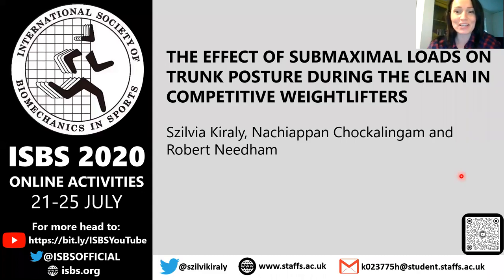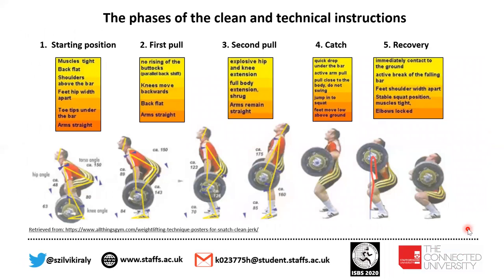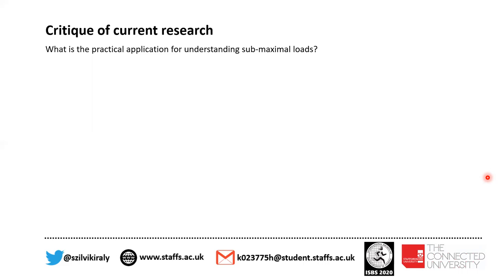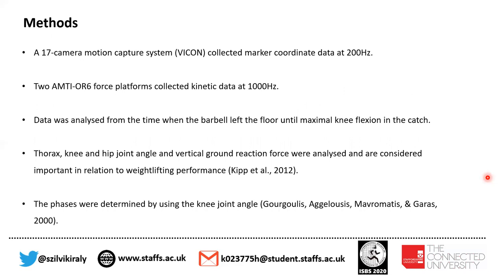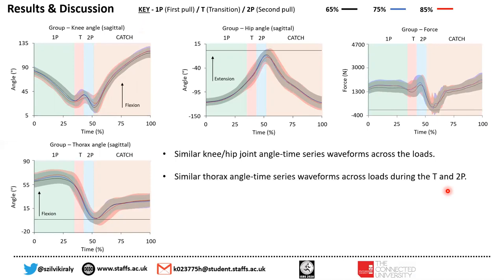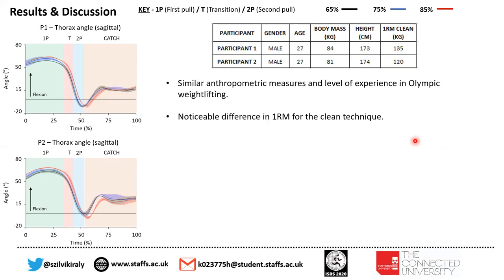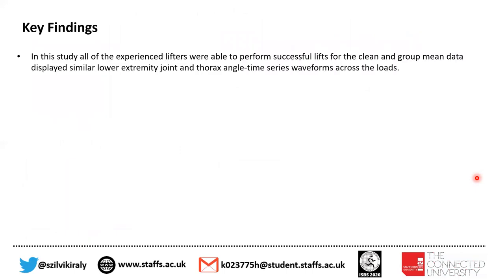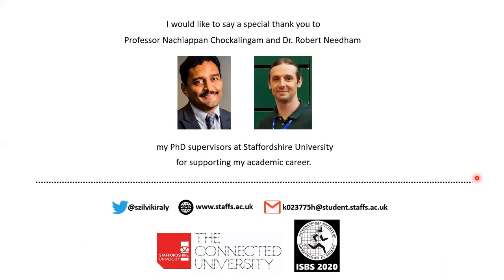ISBS 2020: Szilvia Kiraly THE EFFECT OF SUB-MAXIMAL LOADS ON TRUNK POSTURE DURING THE CLEAN IN CO...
ISBS 2020: Strength & Conditioning (Podium):
THE EFFECT OF SUB-MAXIMAL LOADS ON TRUNK POSTURE DURING THE CLEAN IN COMPETITIVE WEIGHTLIFTERS
Szilvia Kiraly, Staffordshire University